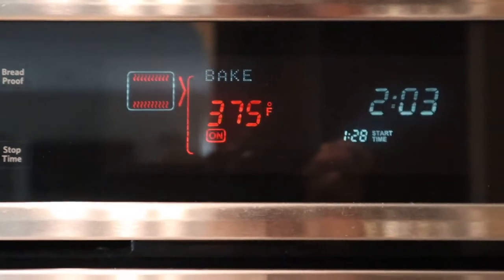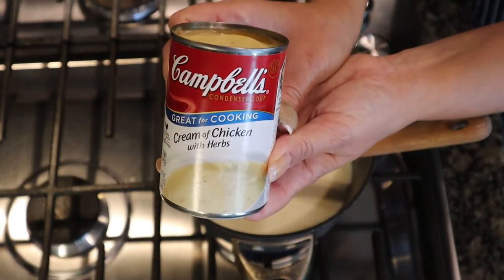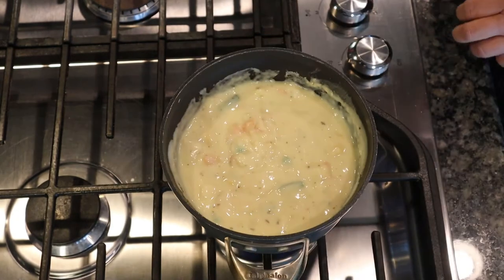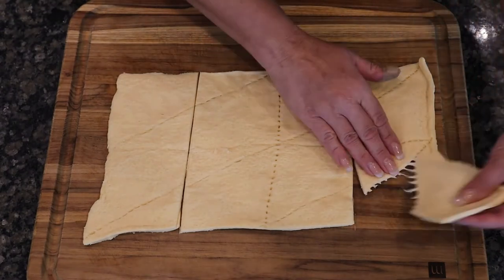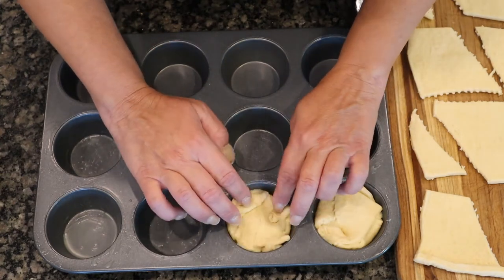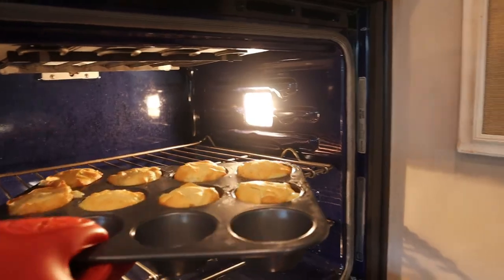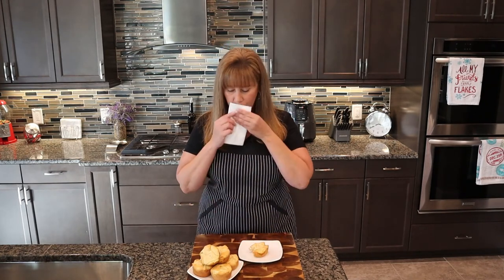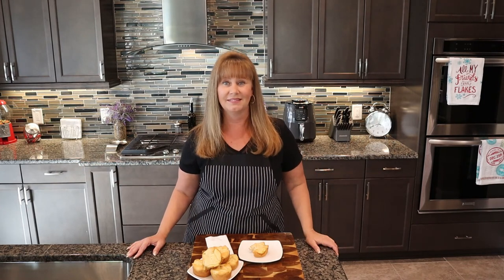Hand Held Chicken Pot Pies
A fun and easy recipe. A new twist on an old classic. Great for little kids, as an appetizer or for people on the go. Utilizing store bought ingredients.
Ingredients
3 tablespoons of butter
3 tablespoons of flour one can campbells cream of chicken soup with herbs
One Cup milk
1/4 teaspoon salt
1/4 teaspoon pepper
1 teaspoon onion powder
1/2 Cup frozen veggie mix (peas and carrots )
1/2 Cup pre cooked chickn diced
2- 8oz cans Crescent rolls
1/2 Cup canned diced potatoes